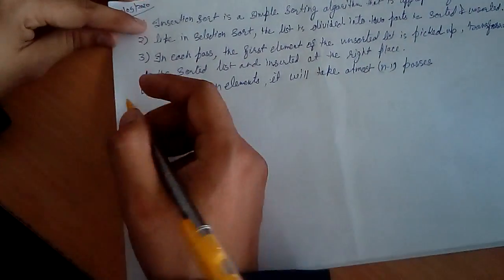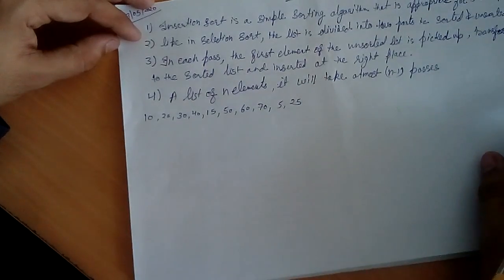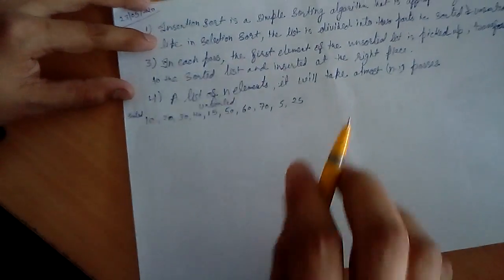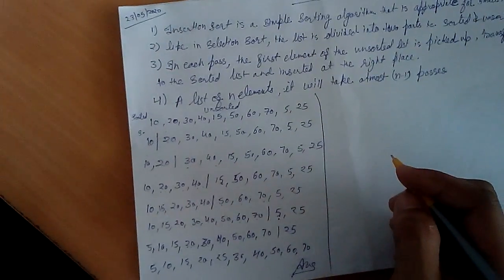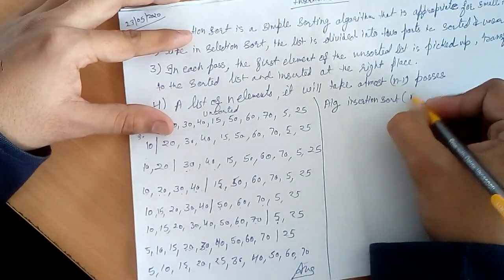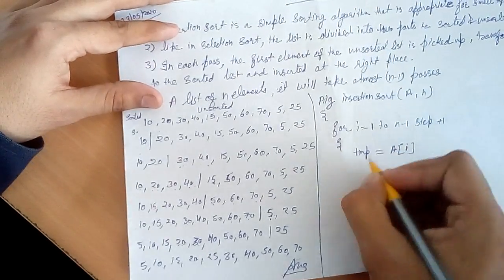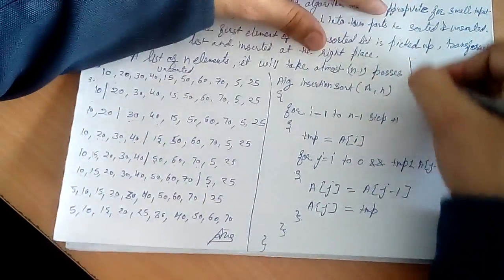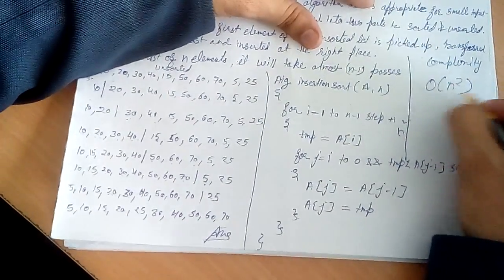Insertion sort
147. insertion sort list,
insertion sort 2 hackerrank,
insertion sort 2 hackerrank solution,
insertion sort 2d array python,
insertion sort in 2 minutes,
insertion sort 5 minutes engineering,